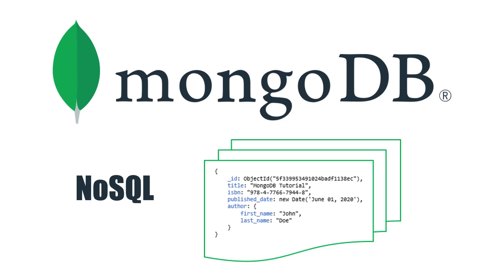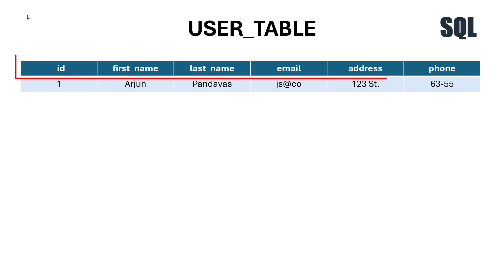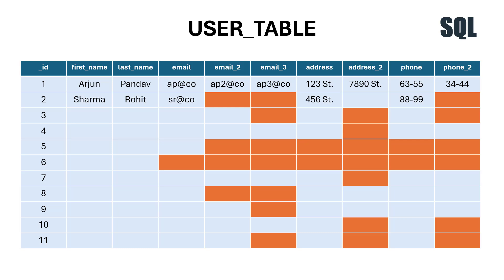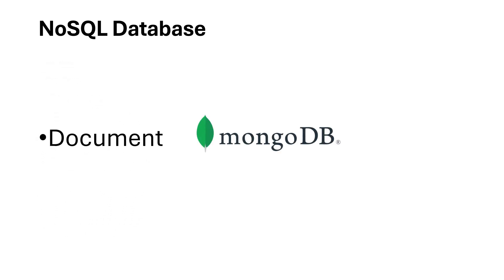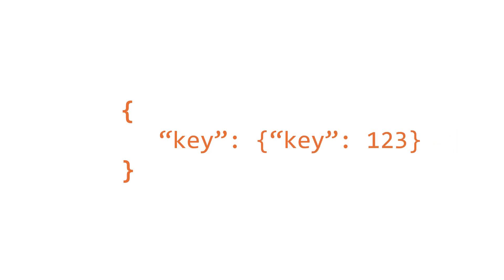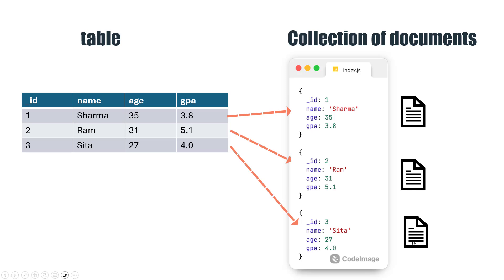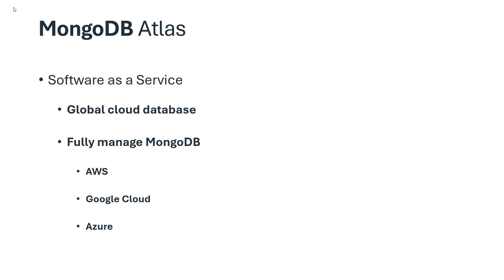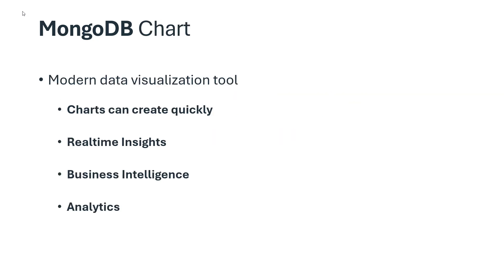MongoDB Explained in 12 Minutes : SQL vs NoSQL | Relational vs Non-relational Databases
🚀 What is MongoDB? Difference Between SQL and NoSQL

Welcome to this beginner-friendly 12-minute crash course where we demystify MongoDB and its significance in modern database systems! Whether you're a student, developer, or tech enthusiast, this video will help you grasp the fundamentals of MongoDB, SQL, and NoSQL.

📚 Topics Covered in This Video:
1️⃣ What is MongoDB? – Introduction to MongoDB as a NoSQL database.
2️⃣ SQL vs. NoSQL – Explore the key differences between these database paradigms.
3️⃣ Relational vs. Non-relational Databases – Understand their structure and use cases.
4️⃣ MongoDB Ecosystem – A glimpse into MongoDB's tools and features.

🔗 Resources:

This concise video is packed with valuable insights for anyone curious about modern database systems, especially MongoDB. Learn when to choose SQL vs. NoSQL and explore the power of MongoDB's ecosystem.